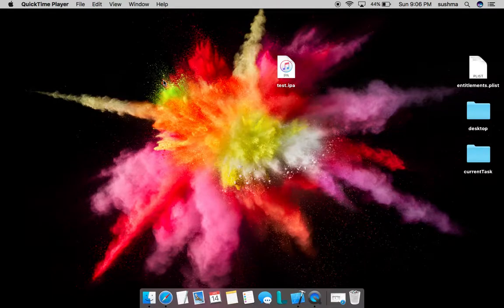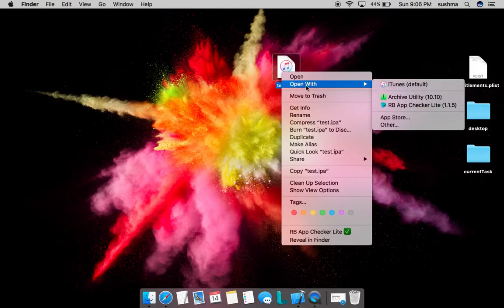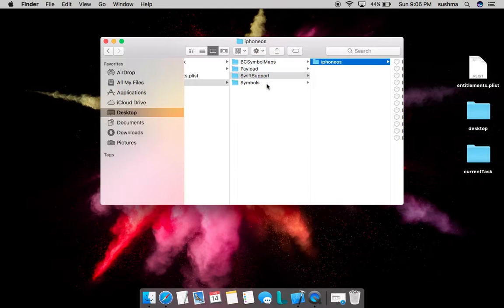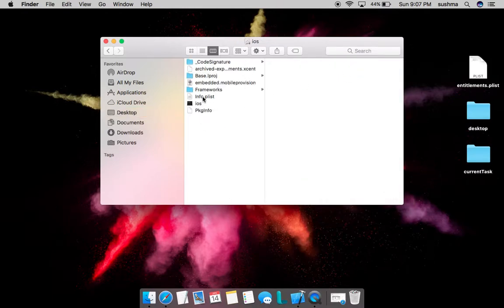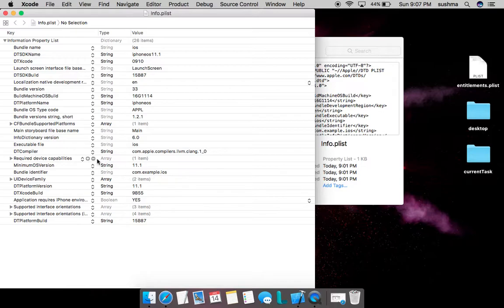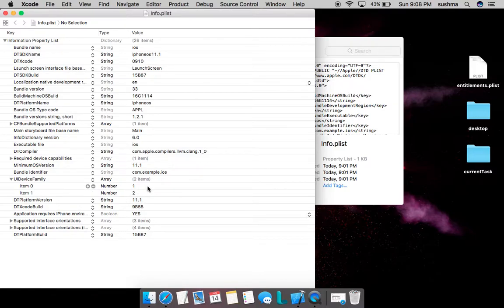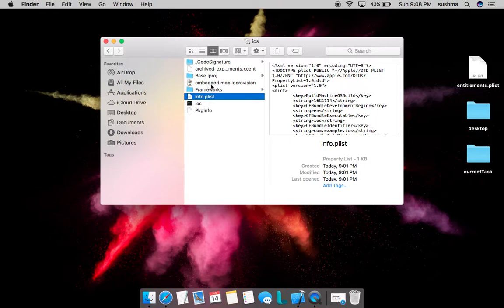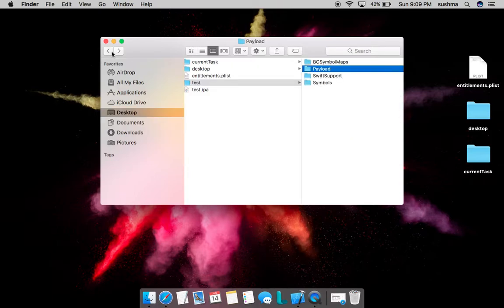Extract/Debug/Decode contents/folder structure of ipa or info.plist.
Tutorial on how to read or decode or extract contents of an ipa. Also see the provisioning profile that is used for signing the ipa.